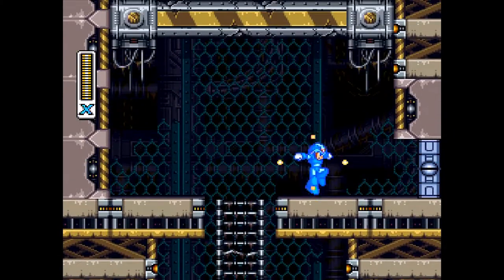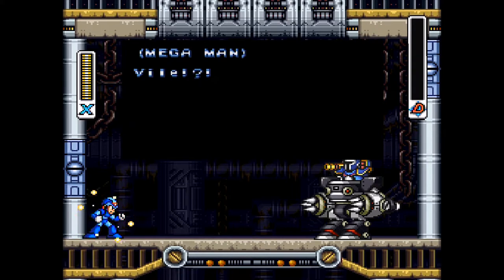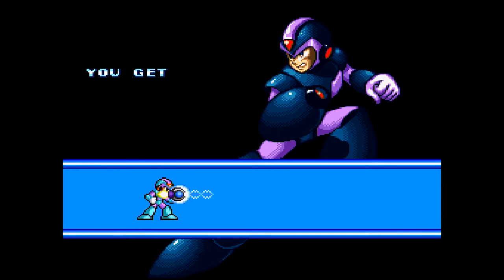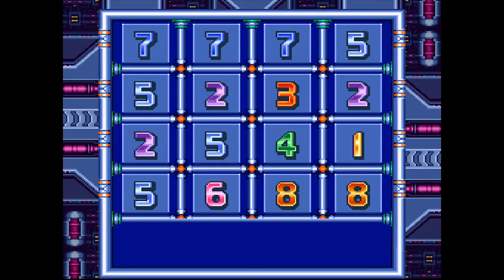"That's Not a Shield" - PART 4 - Mega Man X3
I mean, maybe it is.  Maybe Captain America doesn't know what the fuck he's doing.

Music from the album Mega Man 2 by "Studio" Steve Wallace

And check out THESE AWESOME FOLKS who have been really huge contributors to our channel this month!
- Ciera Davidson